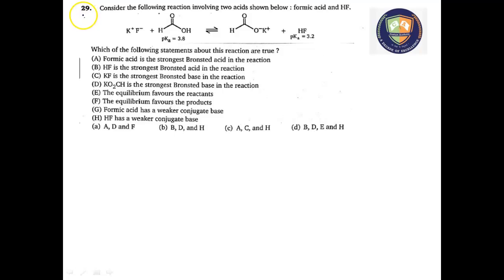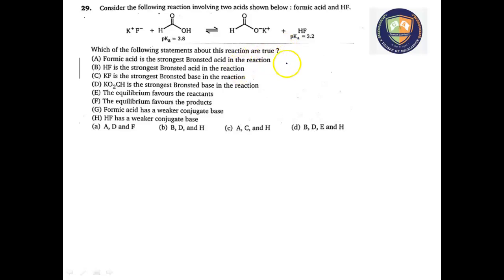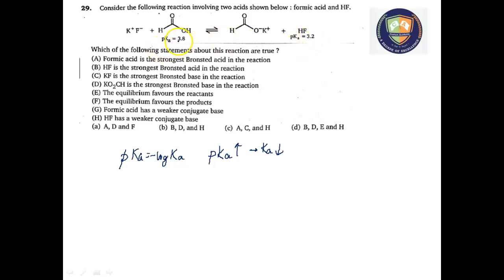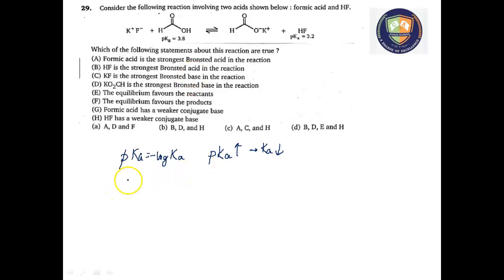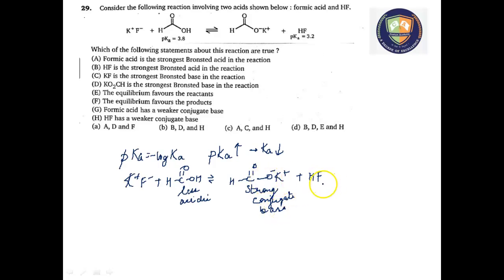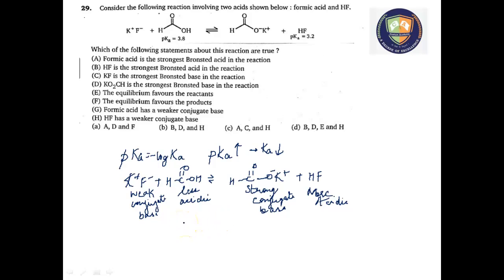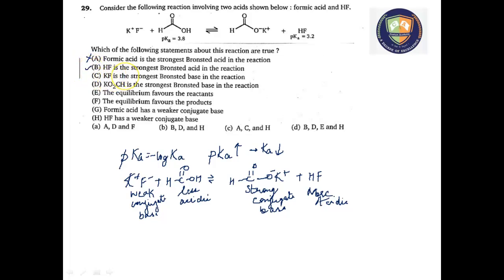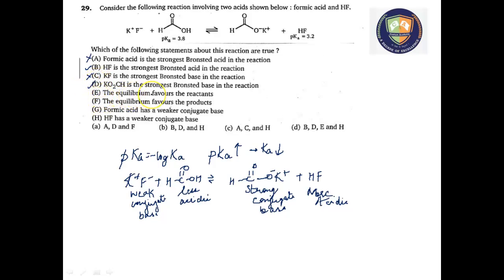General Organic Chemistry_Level1_Q-29_MCQ